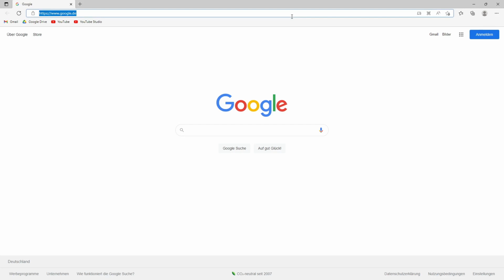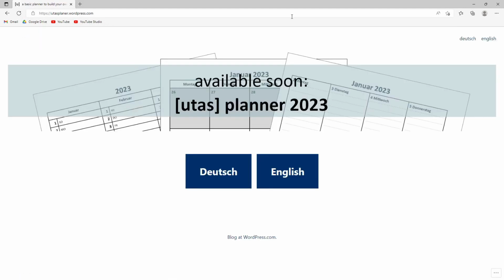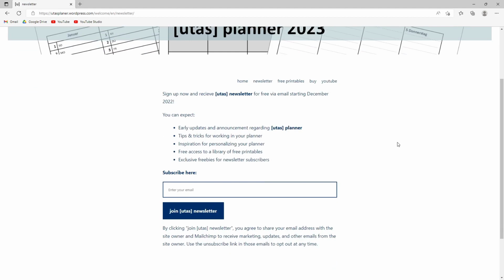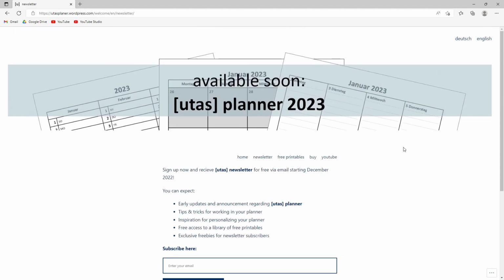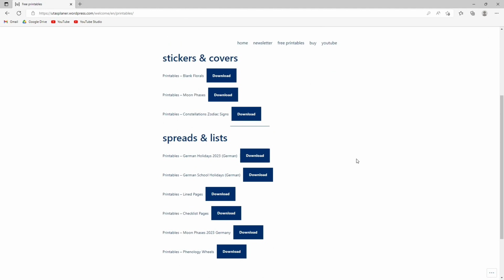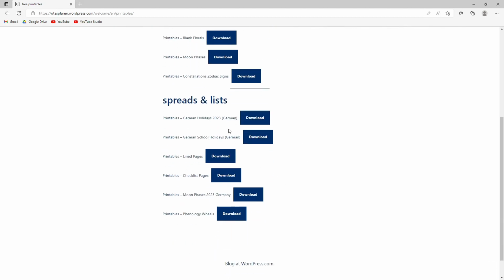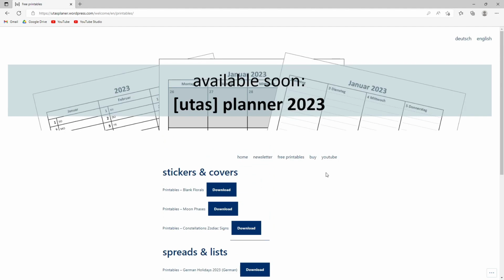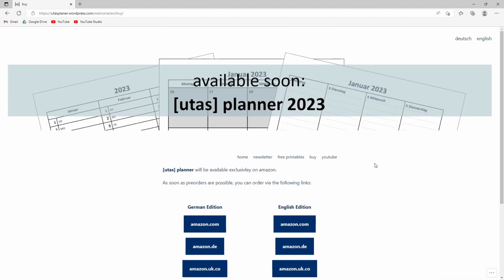[utas] planner: Website, Newsletter & Freebies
Stay updated on my self-publishing adventures [utas] planner for 2023!

Yours
Uta